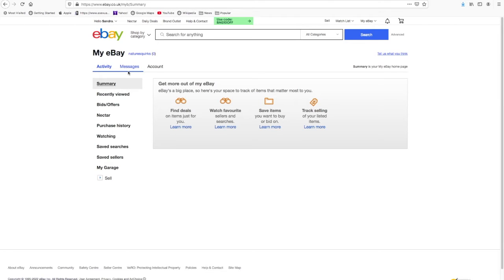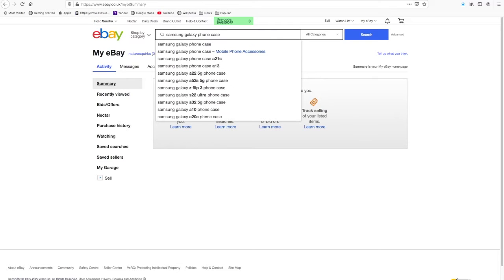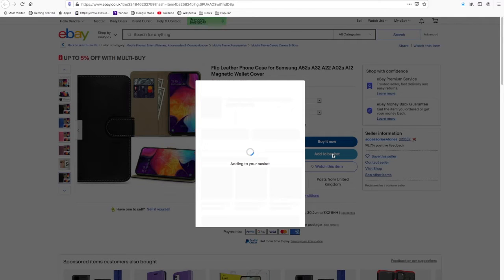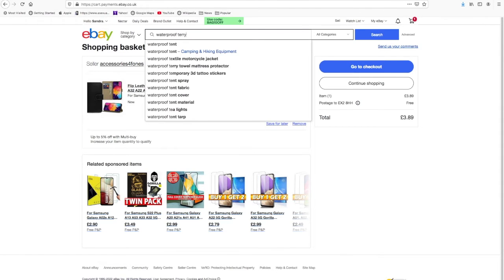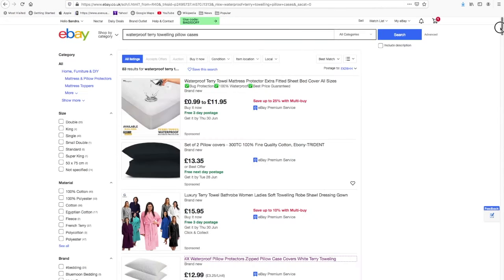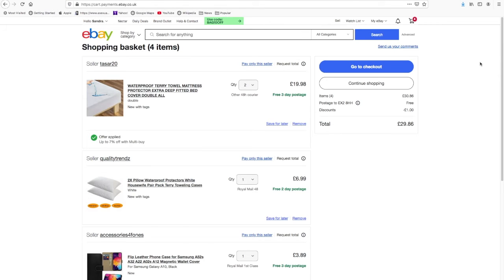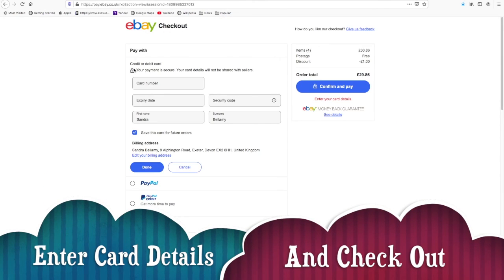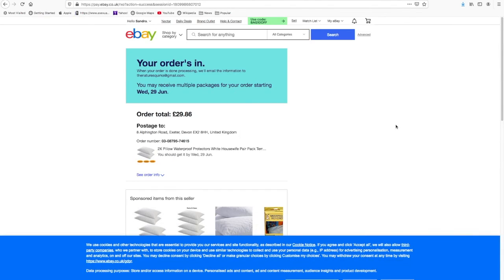How To Get Reviews On A New eBay Store In 2022 To Add Credibility - Set Up A New eBay Store in 2022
How To Get Reviews On A New eBay Store In 2022 To Add Credibility - Set Up A New eBay Store in 2022. 😍makemoney

MAKE MONEY MAKE CASH - putting the law of ACTION 💪  back in ATTRACTION

Entrepreneurship isn't easy, so do it for the journey - because it's the journey that truly changes your life!

💰 Watch me in the trenches, at making money online. Save yourself time, money, heartache and pain.

Lets build a community of love, hope, inspirers and designers of our own lives